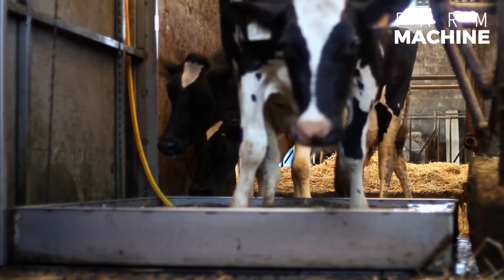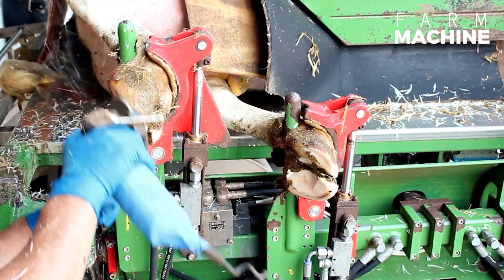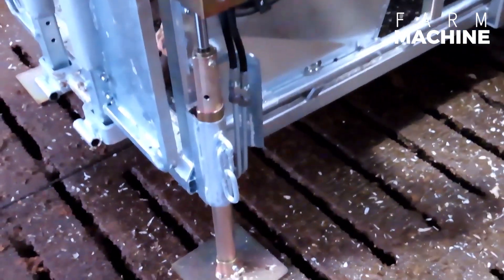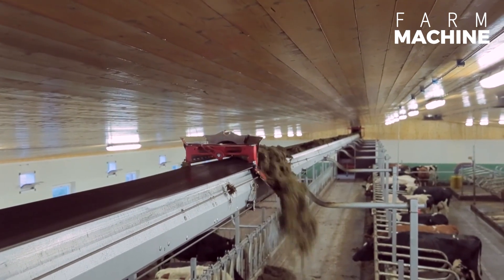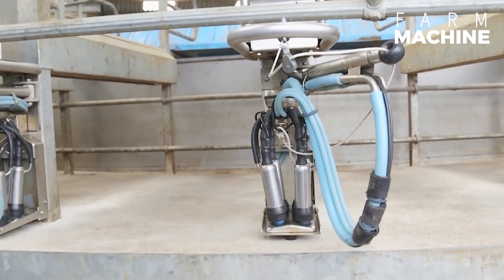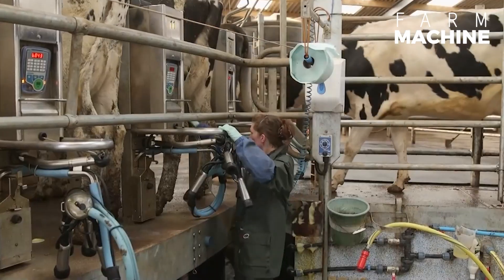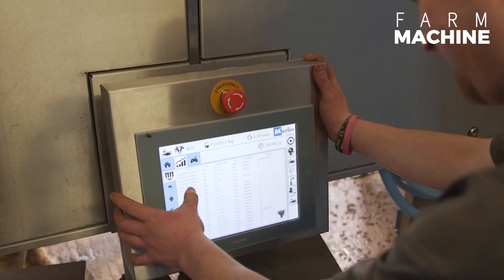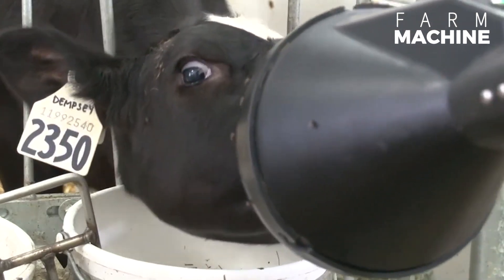Amazing Intelligent Cow Farming Technology - Fastest Feeding, Cleaning and Milking Machines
Dairy farming involves the cultivation of animals to obtain milk and its derivatives, a process applicable to various mammal species, not limited to cattle. Popular animals like dairy cows, sheep, and goats are commonly raised in dairy farming. This agricultural practice primarily centers around these animals to produce fresh milk and its products.